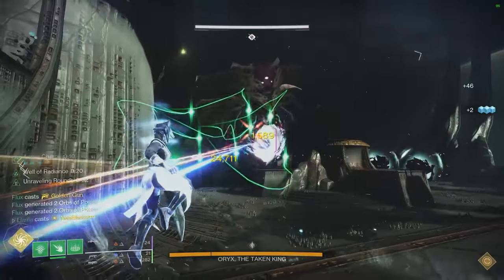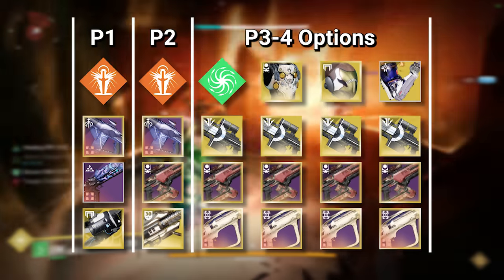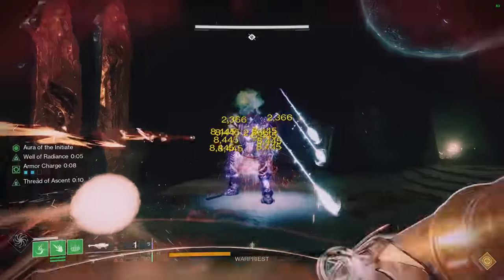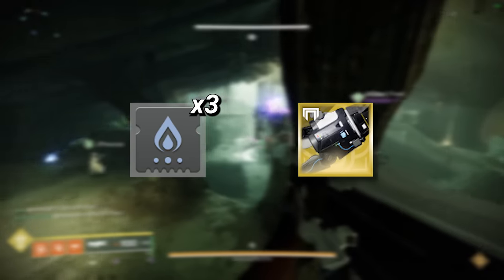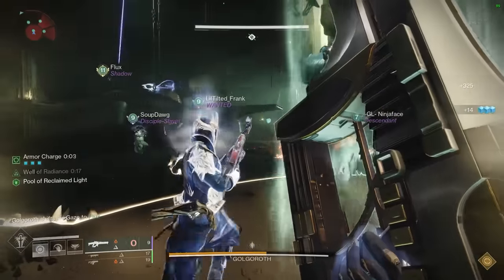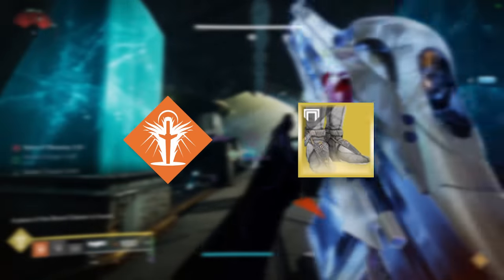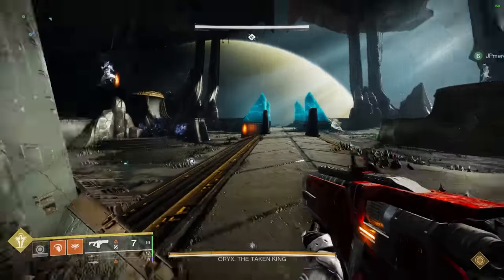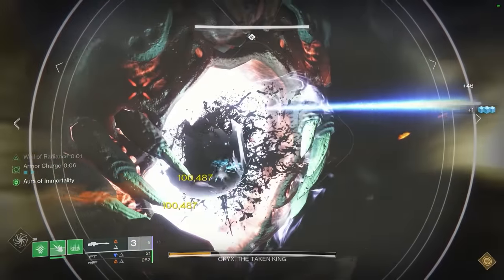How To ONE PHASE The King’s Fall Bosses For DUMMIES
Title says all! Today I go over how to efficiently one phase every boss in the King's Fall raid, taking into consideration a range of options that strike a balance between easy to use and powerful enough to get the job done!

Interestingly, the warpriest is actually the single hardest raid boss to one phase in the game, mainly because he has the most health out of all of them! For him you'll need to really crank out the DPS.

0:00 - 0:22 Intro
0:22 - 1:16 Warpriest - Guide
1:16 - 1:55 Warpriest - One Phase
1:55 - 2:30 Golgoroth - Guide
2:30 - 3:39 Golgoroth - One Phase
3:39 - 4:09 Daughters - Guide
4:09 - 4:37 Daughters - One Phase
4:37 - 4:51 Oryx - Guide
4:51 - 5:34 Oryx - One Phase
5:34 - 5:42 Outro